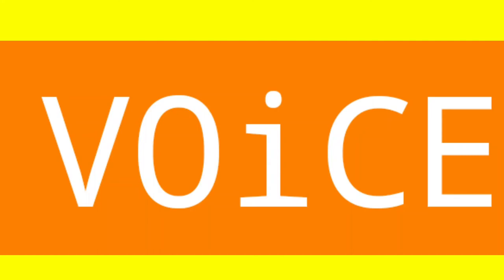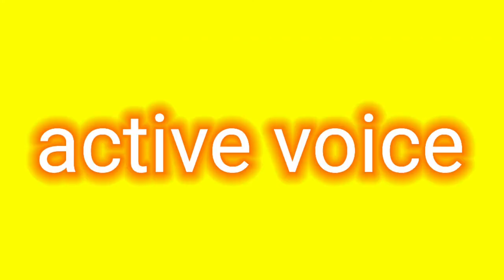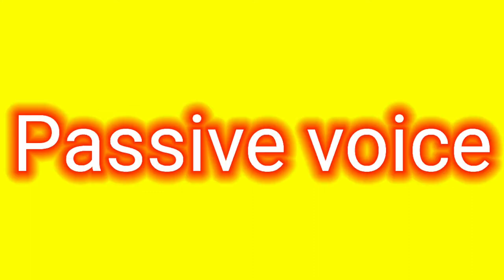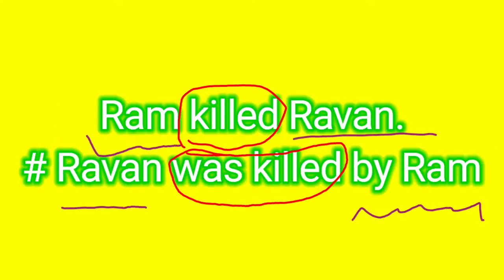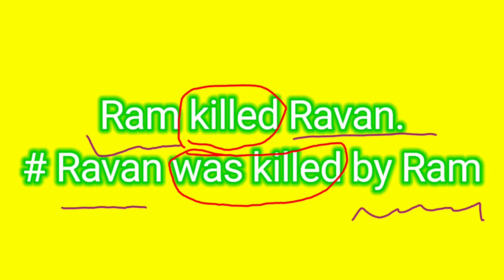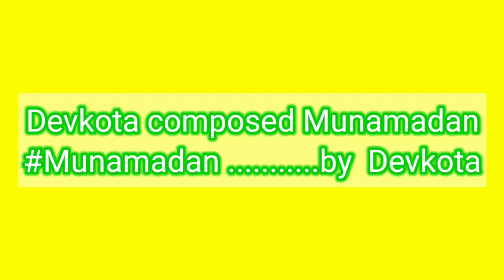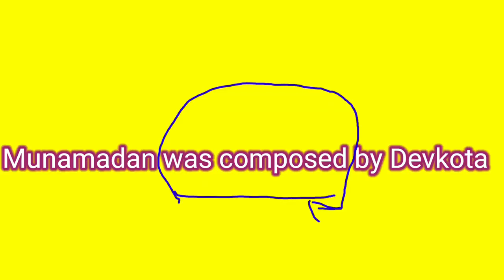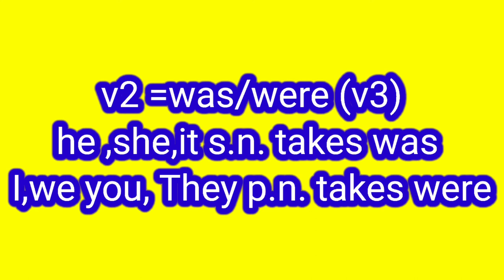teaching grammar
english grammar teaching for lower secondary and secondary level.passive voice in easiest way this may be viral videos to the students in the world .binods videos as viral as vinods

advanced grammar

junior level grammar

inductive grammar

deductive grammar teaching

examples and grammar teaching

grammar teaching in the world

in nepal

best grammar

grammmar in2020

2020

modern grammar